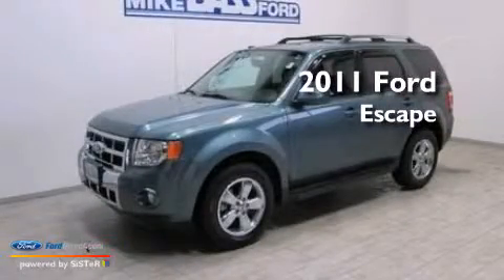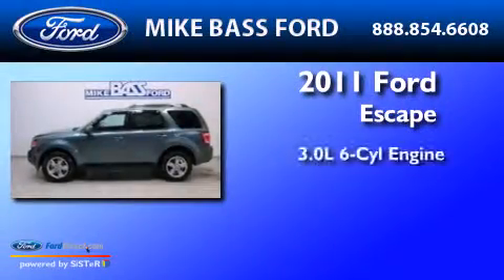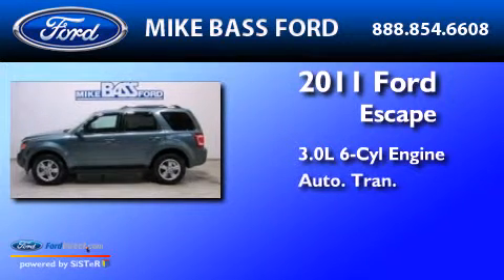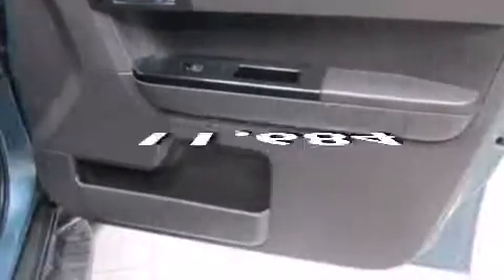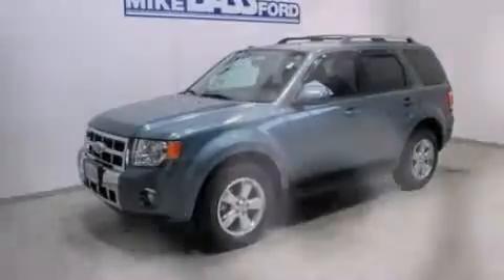Used 2011 FORD ESCAPE Sheffield Village OH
We have been honored to serve the Sheffield Village OH area , we promise that your experience at our dealership will exceed your expectations ! Year : 2011 Make : FORD Model : ESCAPE Engine : 3.0L V6 24V MPFI DOHC FLEXIBLE FUEL Trans . : 6-SPEED AUTOMATIC Exterior : STEEL BLUE METALLIC Miles : 11,684 Stock : 000F2061 Mike Bass Ford 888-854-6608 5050 Detroit Road Sheffield Village , OH 44035